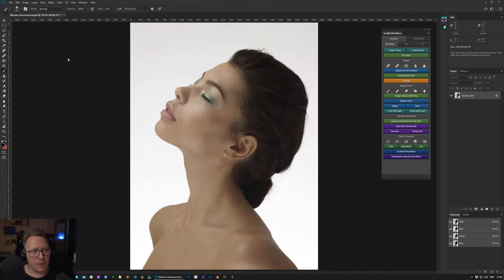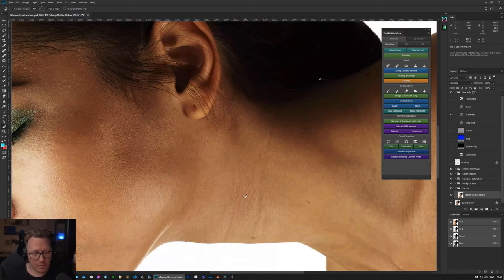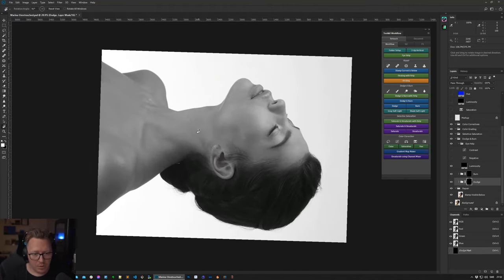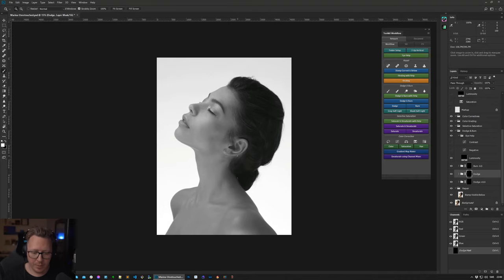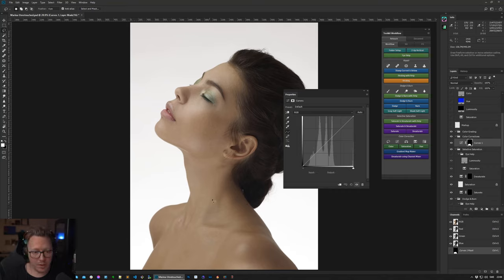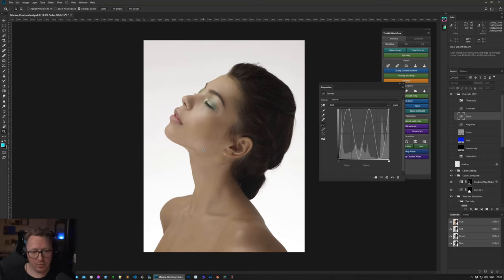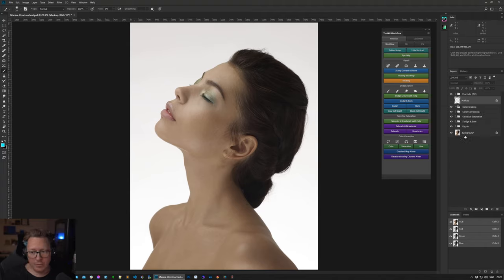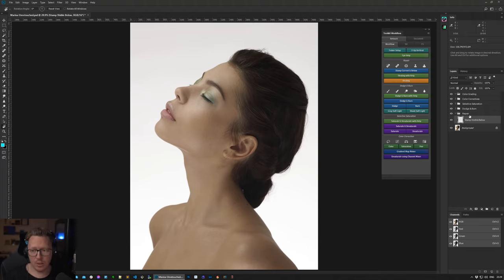Beginner Guide to the Retouching Toolkit Workflow Panel